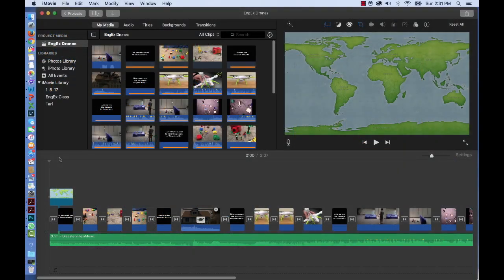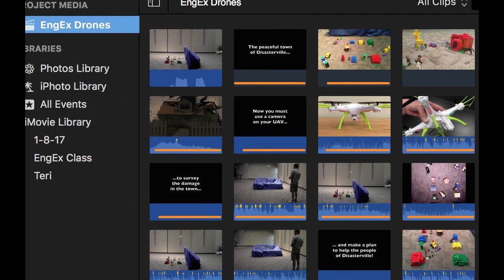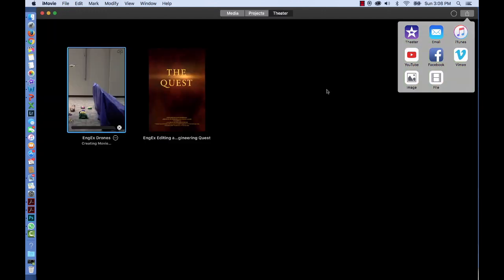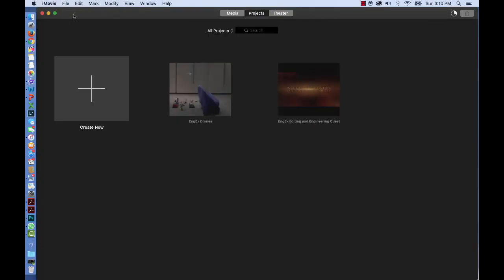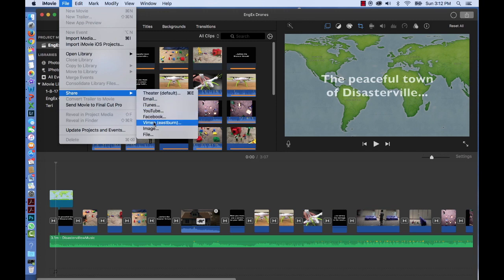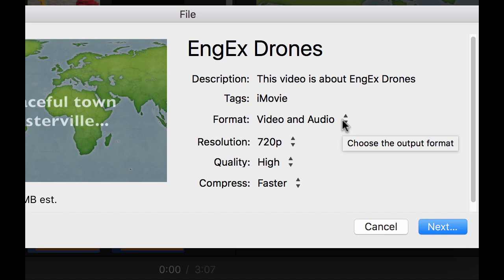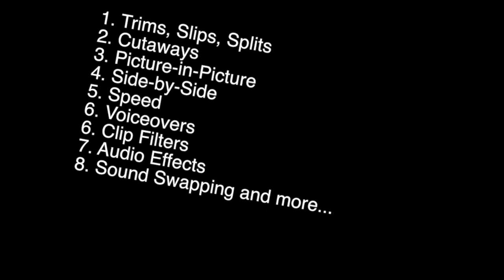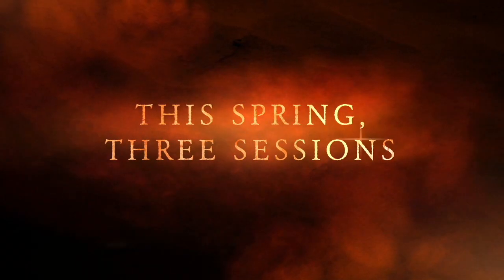EngEx Video #12 - Editing and Engineering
This video is about editing in iMovie and covers exporting upon completion of one's movie. It is the 12th of 12 video lessons that cover beginning editing.